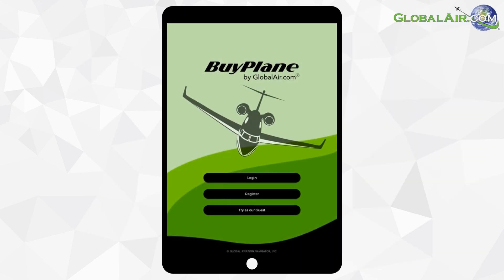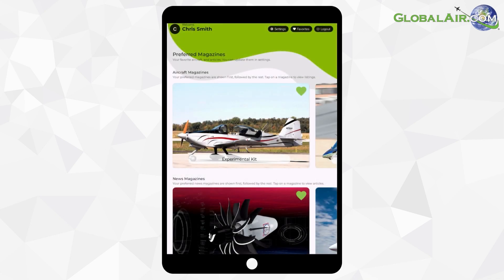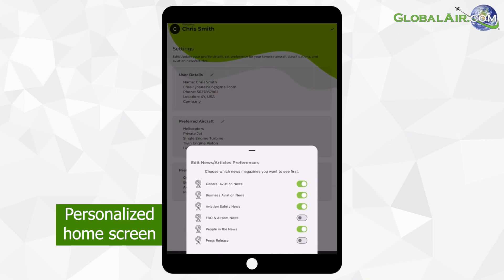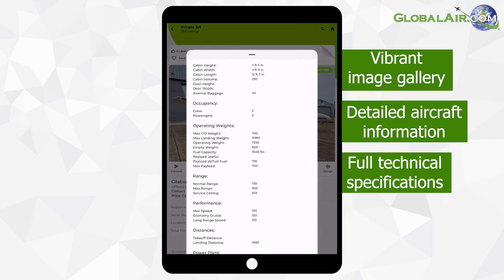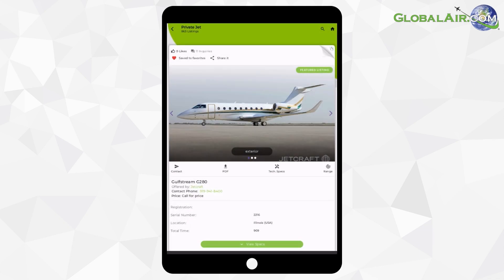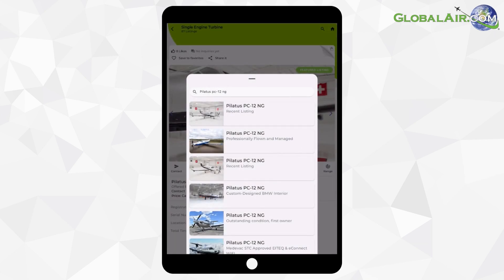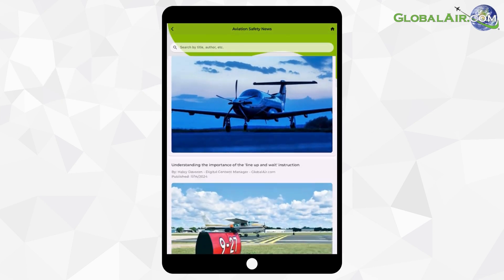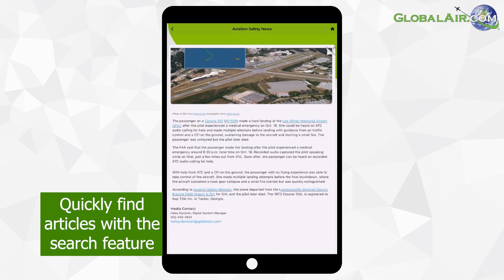GlobalAir.com Presents BuyPlane V2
Our prominent aviation app just got even better! Explore our comprehensive aircraft for sale listings like never before and now, dive into the latest stories with brand new aviation news magazines.

Download BuyPlane 2.0 now and experience the future of aviation on the go!